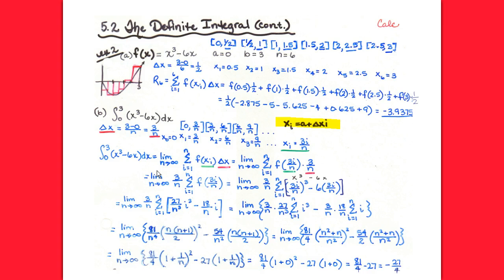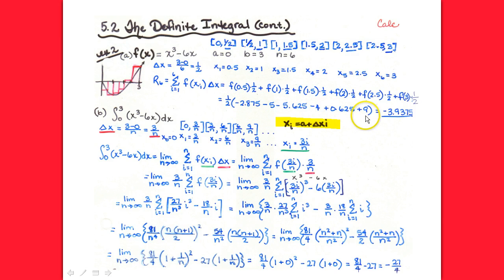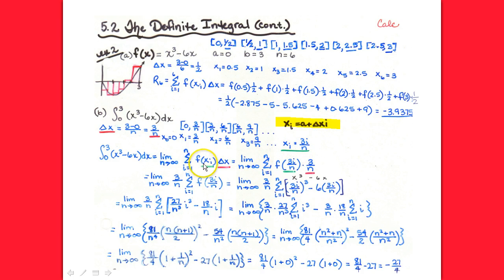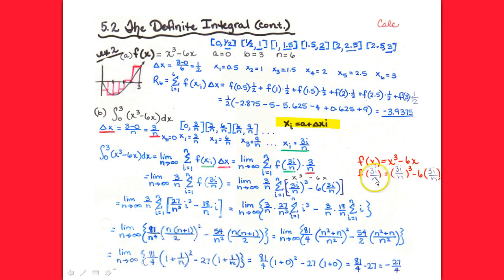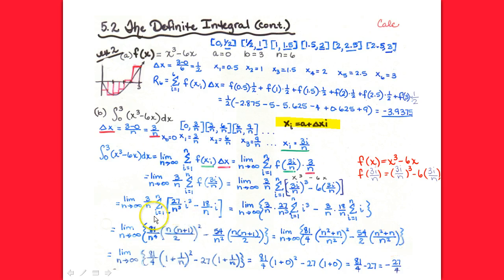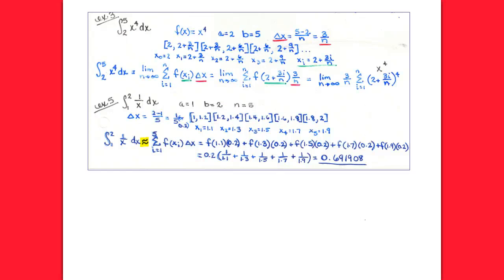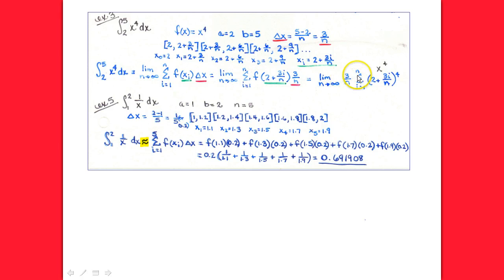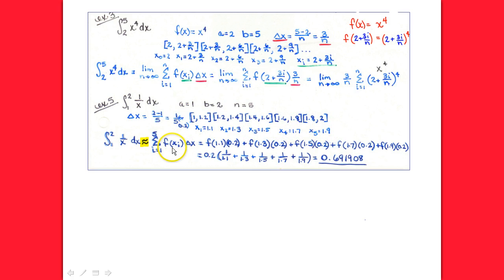Definition of Definite Integral, area under the curve